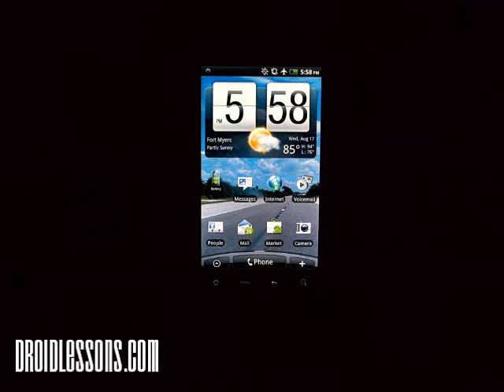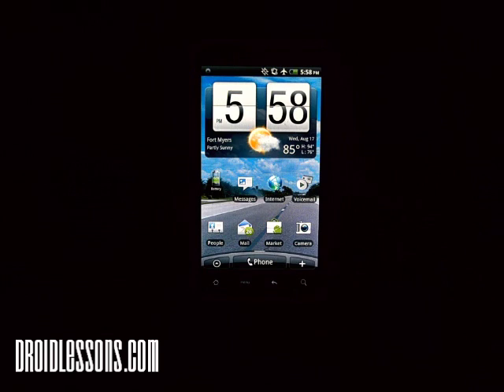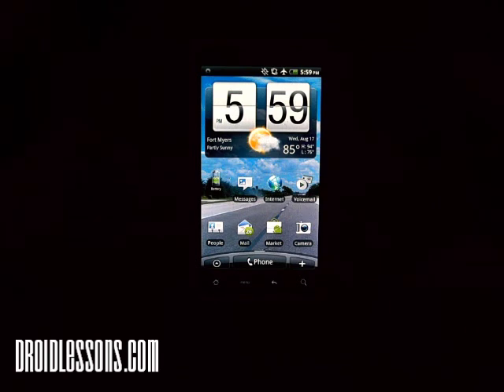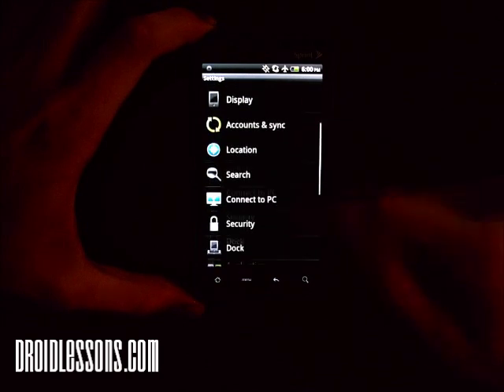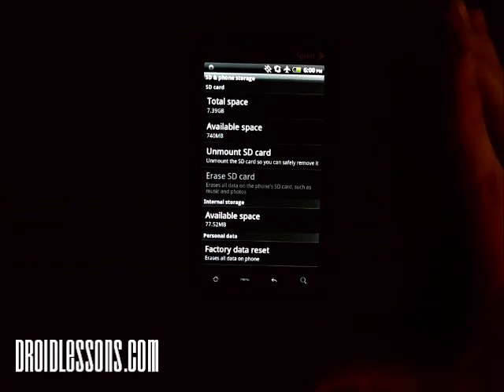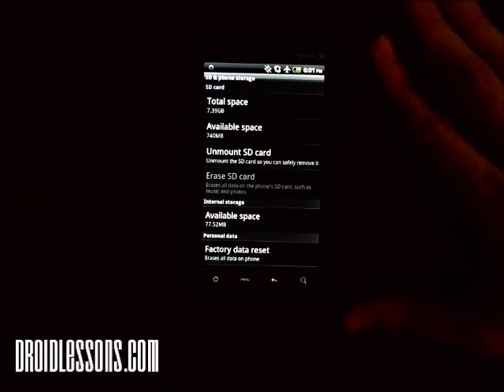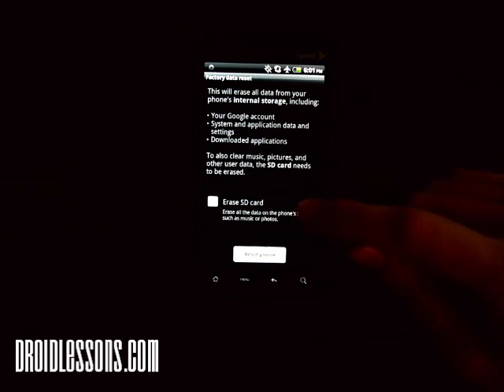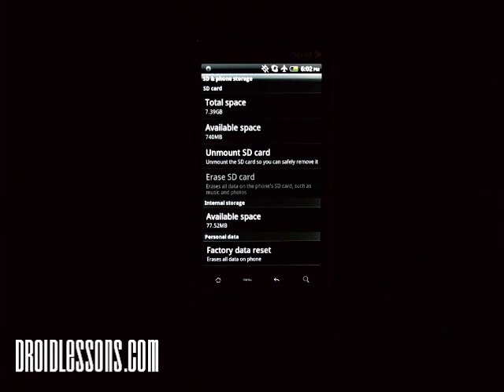How to Factory Reset your Android smartphone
In this lesson I will show you how you can Factory Reset your Android device. WARNING: This will erase all your data on your phone!! Check out the full tutorial on factory resetting your Android on my